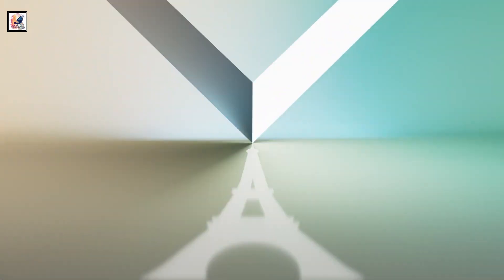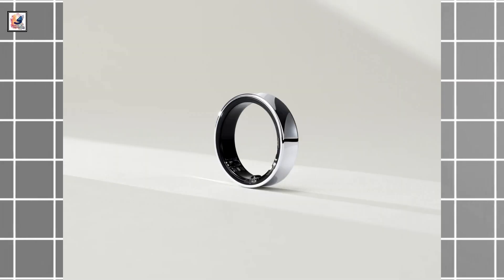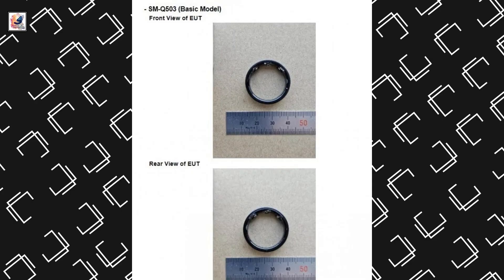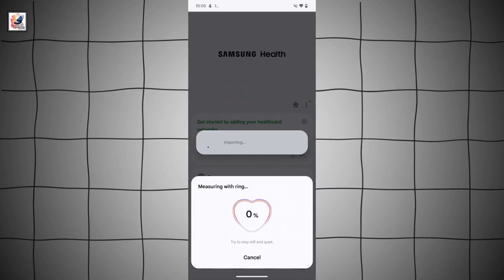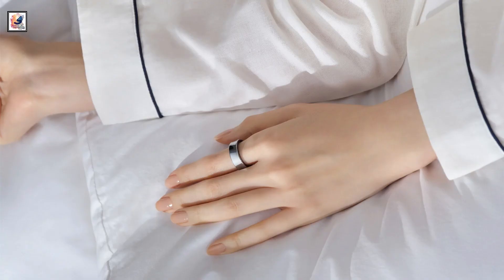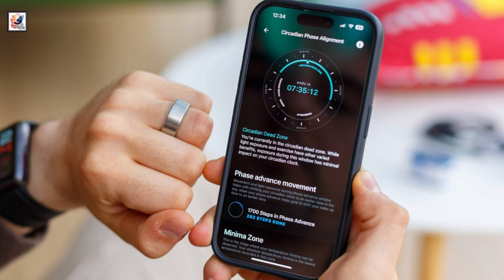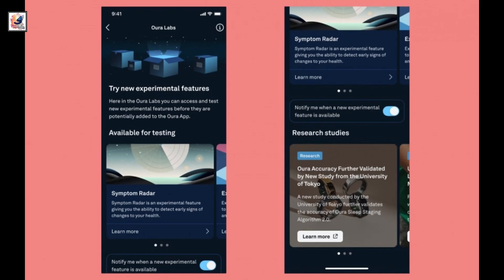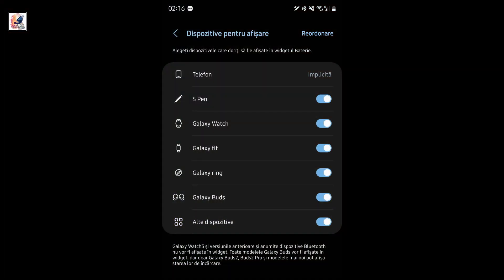Samsung Galaxy Ring - Surprising Features, launch on July 10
About This Video- In this video, Samsung Galaxy Ring 2024. Samsung Galaxy Ring will launch Date, Dive into the groundbreaking features of Samsung's latest innovation, The Galaxy Ring will come in multiple sizes ranging from 5 to 12. Sizes 5, 6, and 7 will have a 17 mAh battery, while sizes 8, 9, 10, and 11 will have an 18.5 mAh battery. The size 12 will house a 22.5 mAh battery. The Galaxy Ring will support Bluetooth LE and Bluetooth 5.4. Tipster Yogesh Brar reports that the US pricing will be in the $300-$350 range, while it India it will be around ₹35,000. there will be a monthly subscription “under $10” to Samsung Health. Fitbit Premium is $10/month or $80 for a full year, Apple Fitness+ is the same price, It looks like Samsung wants to secure some recurring revenue with the Ring, similar to its competitors.
the Galaxy Ring! From health tracking to AI integration, discover how this sleek wearable is revolutionizing the way we monitor our well-being, Galaxy Ring Could Debut With Support for Samsung Food, Allowing You to Eat Better. Galaxy Ring is shaping up to be more than just your average smart ring as more potential features are being reported. galaxy smart ring, I hope you guys like and enjoy it .

Questions:
    How does the Galaxy Ring redefine health tracking?
    What unique feature sets the Galaxy Ring apart from other wearables?
    How does Samsung envision AI playing a role in health management with the Galaxy Ring?
    When can consumers expect the Galaxy Ring to hit the market?
    What potential benefits does the Galaxy Ring offer for users' daily lives?

Secrets of the Samsung Galaxy Ring: Everything you need to know - Release Date, Specs & Rumors or Leaks